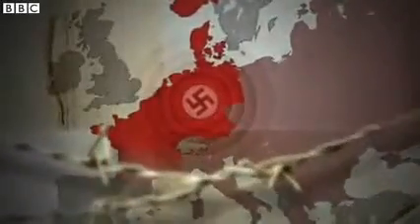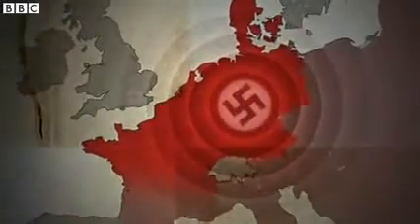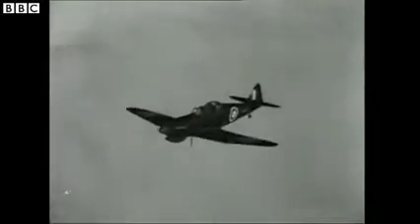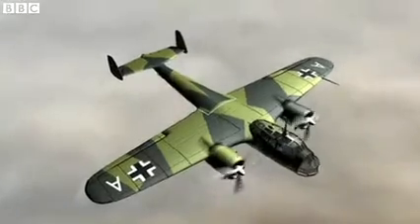BBC News German bomber's last flight